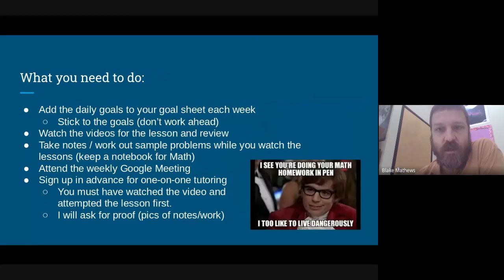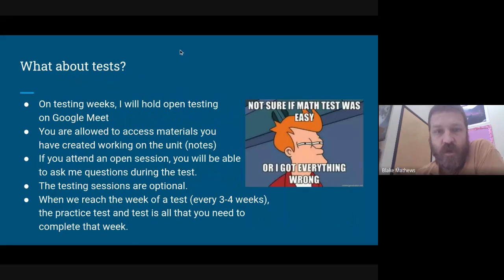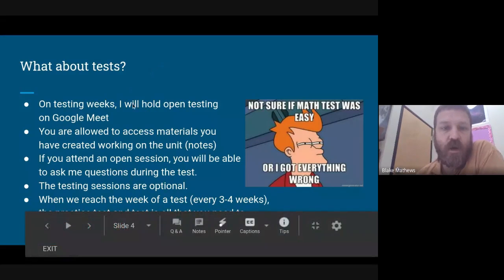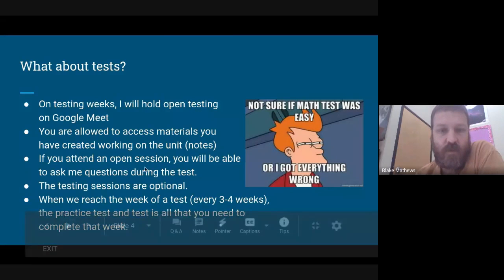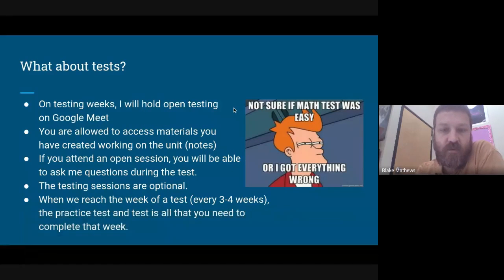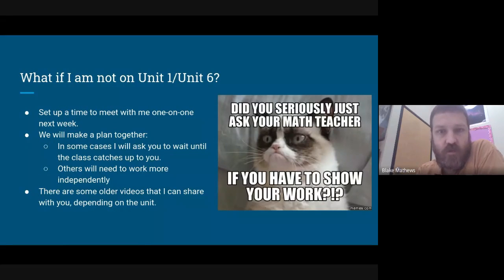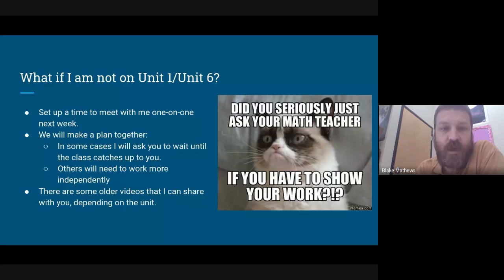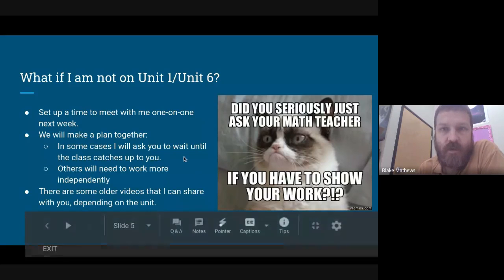Mr. Mathews - Introductory Math Meeting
Mr.Mathews goes over some information about how Math courses will work this semester.